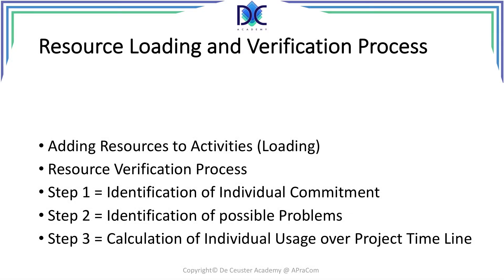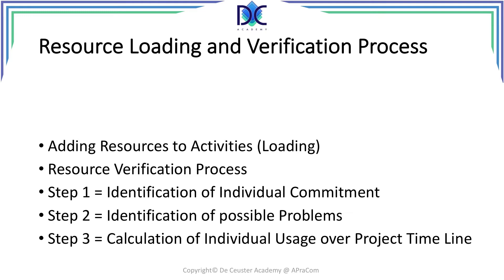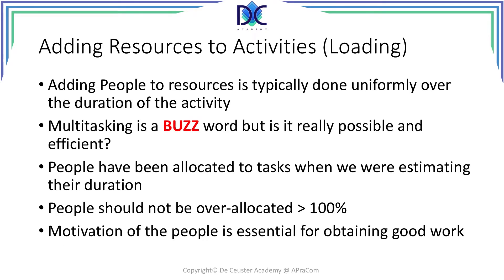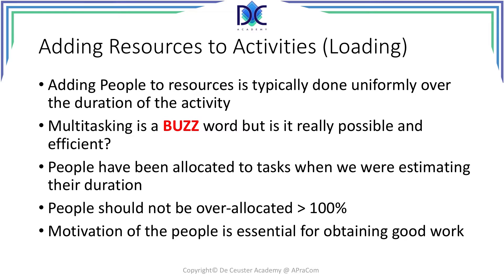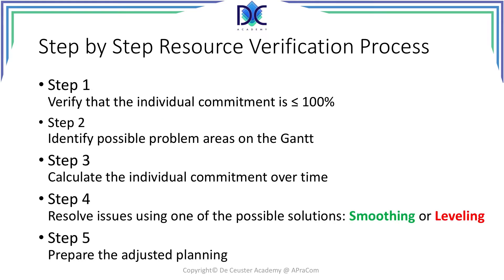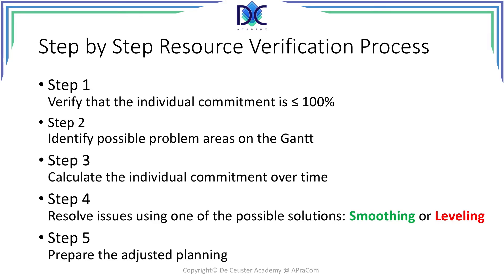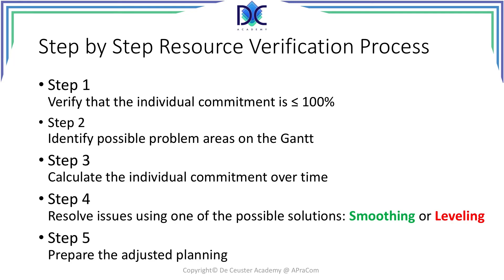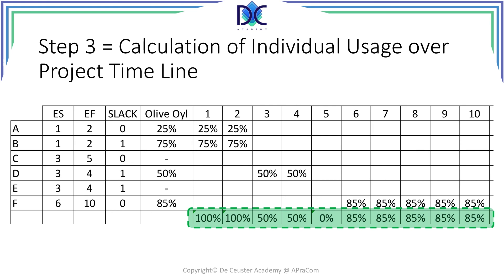PM Tools and Techniques 9.4: Resource Loading and Verification Process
PM Tools and Techniques 9.4:
Resource Loading and Verification Process

When we add resources to the activitries, we have to verify the utilization and verify it is not over 100%.

Step 1 - Verify if the resources are not over allocated on the individual activities
Step 2 - Identify the activities in parallel
Step 3 - Calculate the resources allocations per period and verify if there is any overutilization